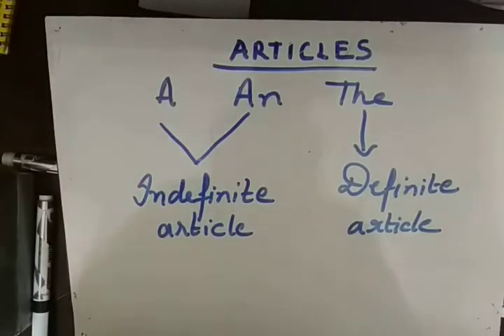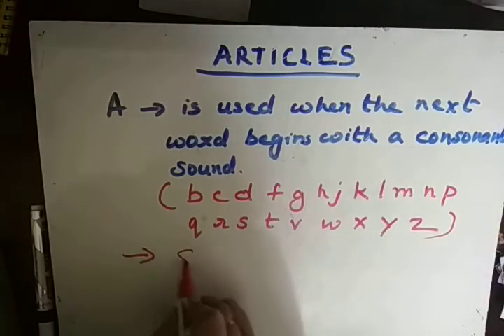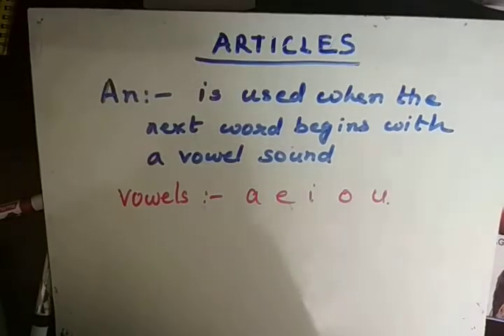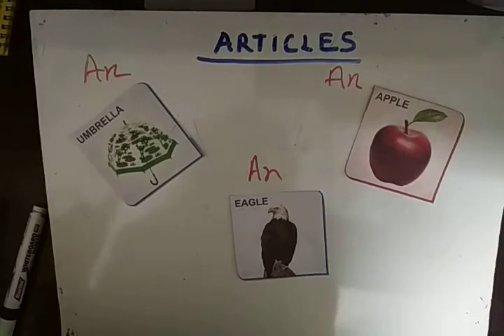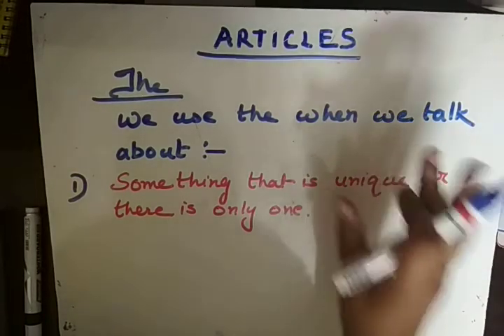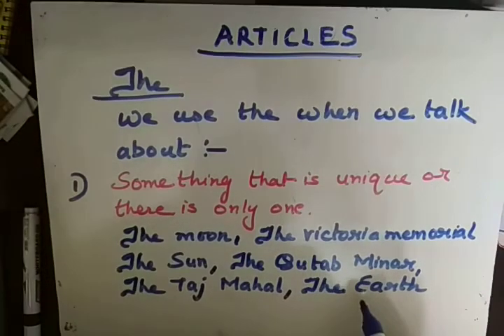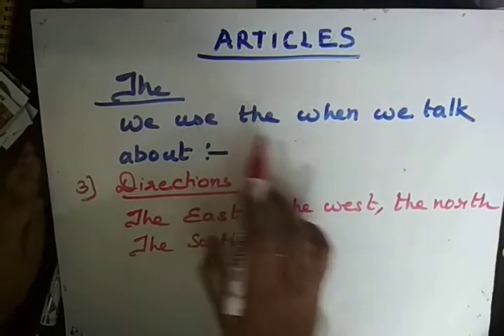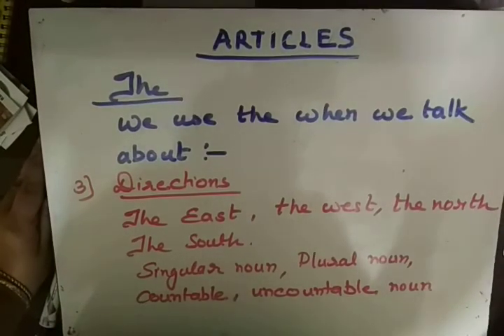articles ।grammar for kids Teaching articles-A,An and the for class 1-5 .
In this video i am teaching the articles a,an and the for primary claases,cbse and icse.
Already i had taken the class of "uses of a and an",exceptions and class of articlr "the",but this is the combined class of articles used in English grammar
Actually i have the whole chapter because these articles,vowels and consonants are the base of English spoken class which a child need to know before speaking english.

Please go through it an if u like it pls share

Thanks.